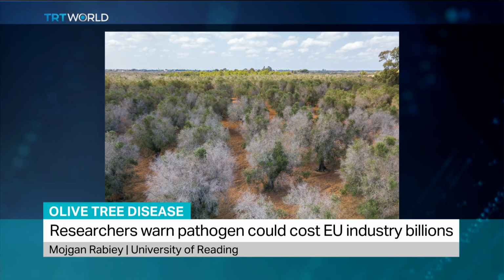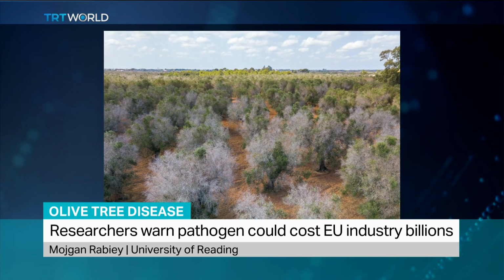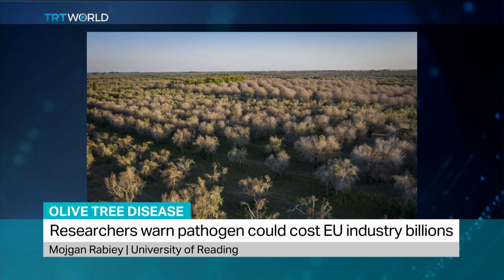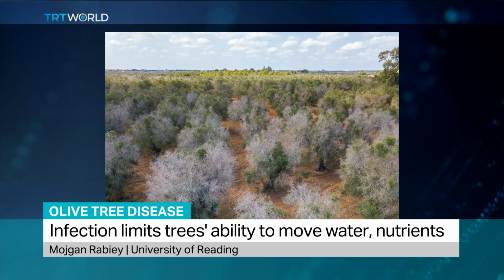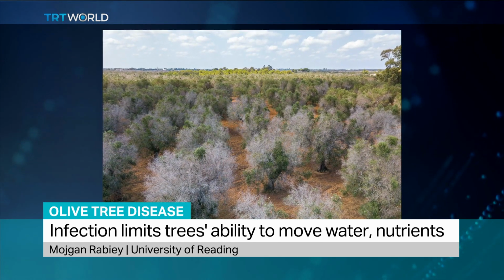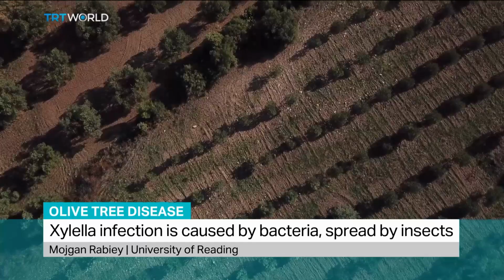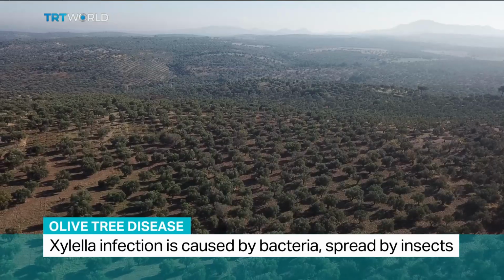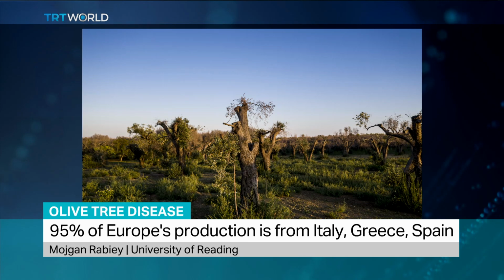Olive Tree Disease: Mojgan Rabiey, University of Reading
Mojgan Rabiey from the University of Reading talks to TRT World about the threat of ‘olive leprosy’ to the olive oil industry in southern Europe.